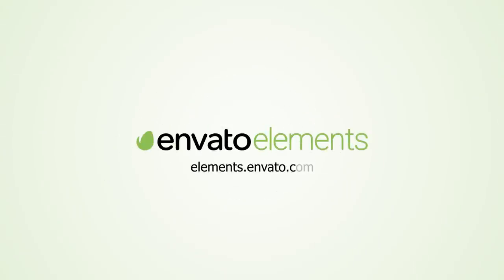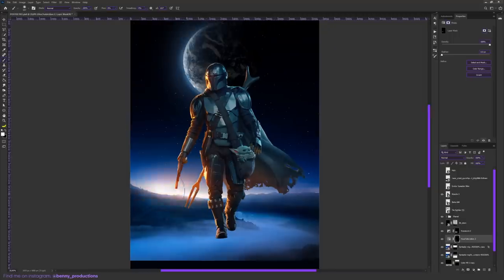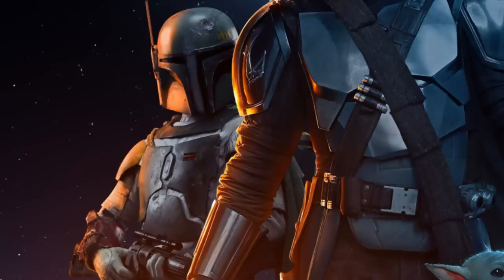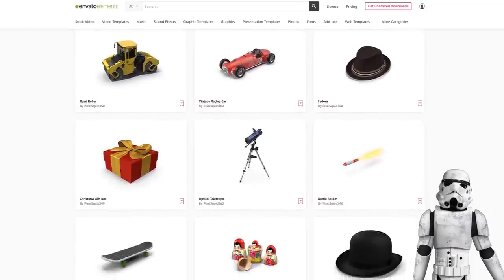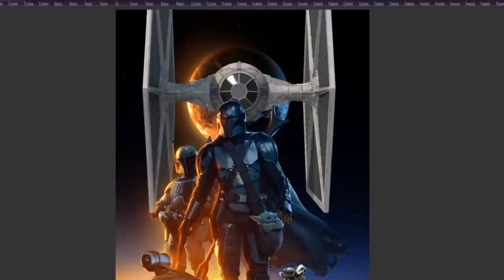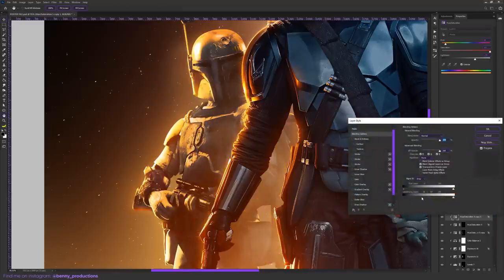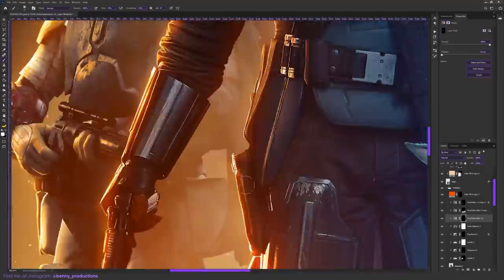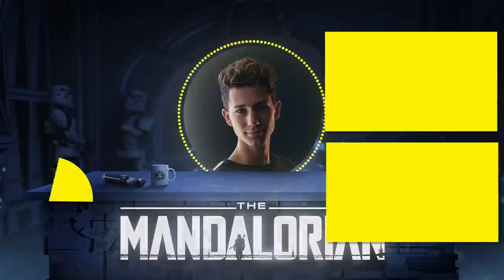Making My Own Mandalorian Season 2 Poster With Photoshop!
🖼️🎨 PHOTOSHOPPER'S ULTIMATE TOOLBOX: 50 Million Stock Photos, Photoshop Brushes, Actions & More
Get unlimited downloads to over 50 million Stock Photos, Photoshop Actions, Brushes, Fonts, Effects, Graphics and more! Click the link and get a subscription now!

In todays starwars video I'm making my own Mandalorian season two poster using photoshop. Since the teaser poster was cool, but quite simplistic I thought let's turn it into something EPIC!

Chapters:
Intro: (0:00)
Editing: (0:35)
Result: (11:10)